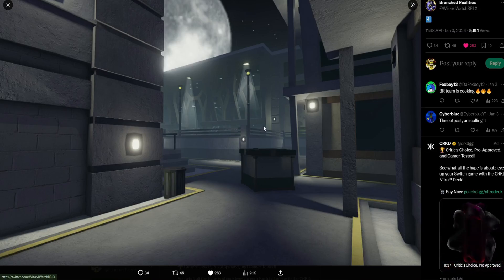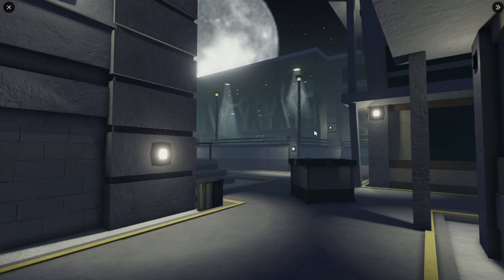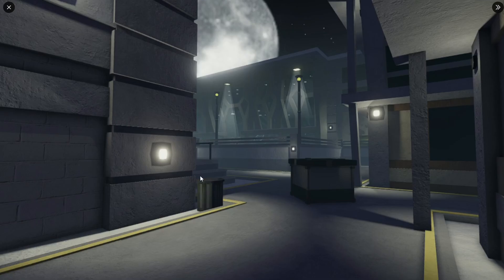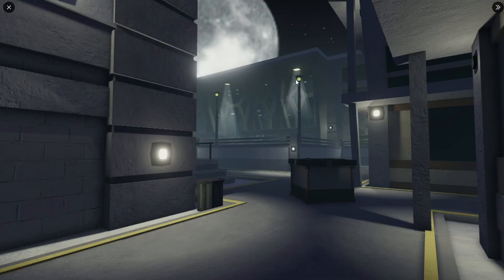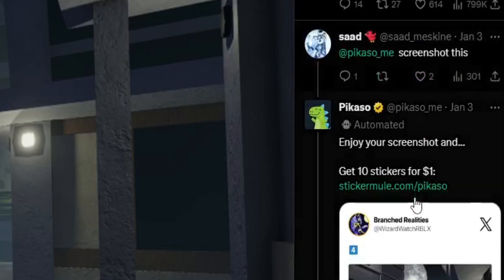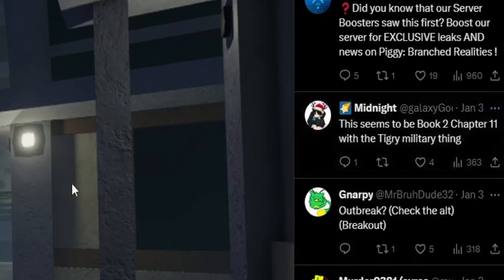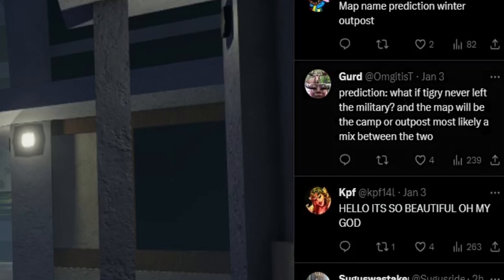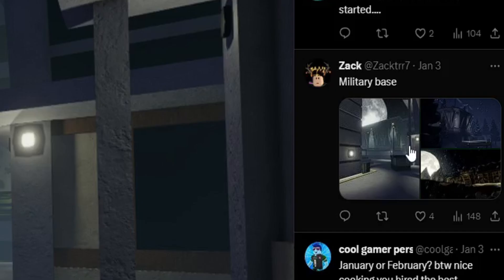Piggy Branched Realities Chapter 4 Teaser 4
Today, I take a look at the 4th teaser of Chapter 4 of Branched Realities.